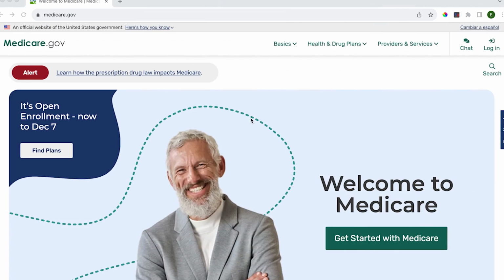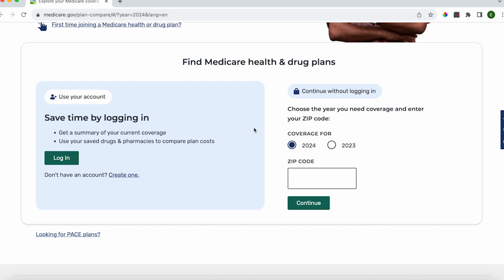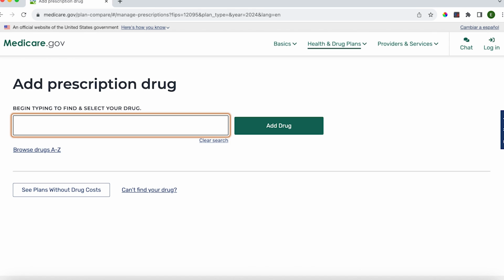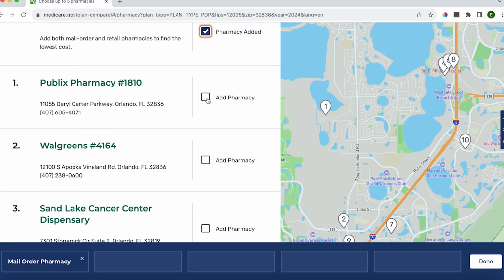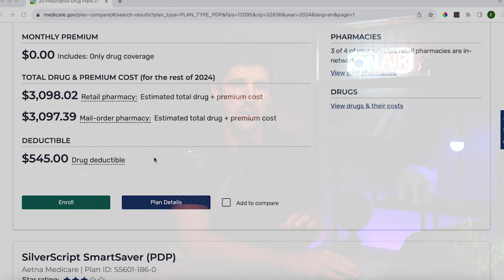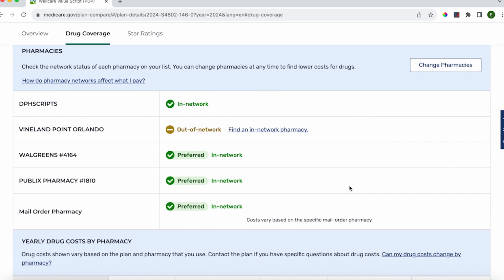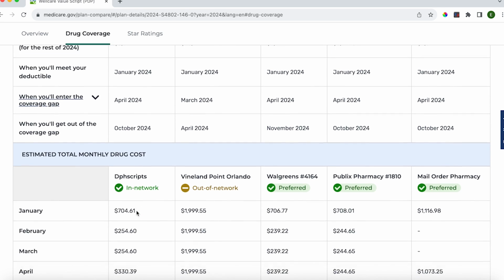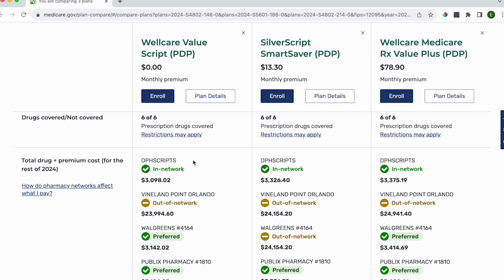How to Save Money on Your Medicare Drug Plan This Year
Medicare prescription drug coverage is one of the most important, yet most complicated insurance topics around. If you're looking for the lowest cost Medicare Part D: Prescription Drug plan for 2024, this video will show you the easiest way to find a plan in your zip code. We'll show you how to focus on lowest overall cost, not just the lowest premium cost.

After watching this video, you'll either find that your current plan suits you best, or you'll be able to enroll in a plan that covers your medications even better.

The Retirement Nerds is the no-cost educational platform and serves to offer information around Medicare, Social Security, Financial Planning, and Estate Planning.

⏰ TIME CODES ⏰
0:00 Plan Anxiety
1:09 Medicare.gov - The Setup
2:38 Enter Prescriptions
3:30 Pick Pharmacies
4:17 Analyzing Plan Costs
5:53 Plan Details - Tips
8:54 Working with an Agent
10:06 NOT for Advantage Plan Folks